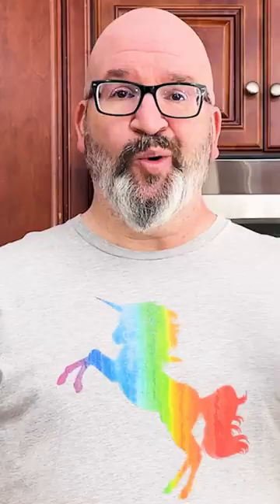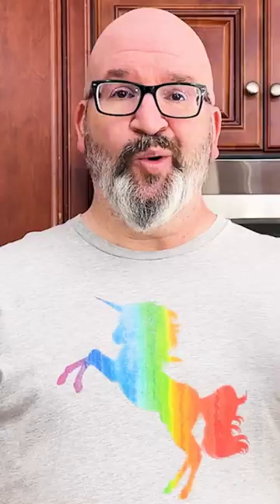Wine Grapes vs Table Grapes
Ever wonder what the difference is between Wine and Table Grapes?